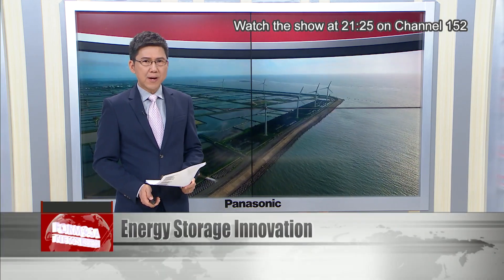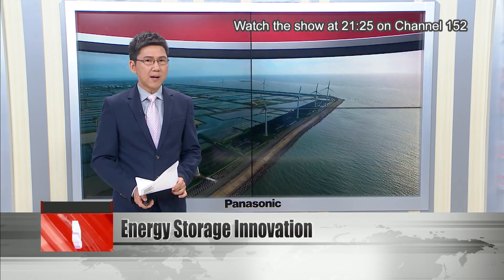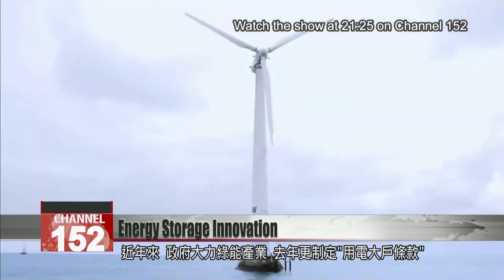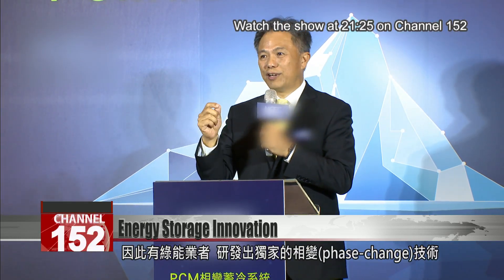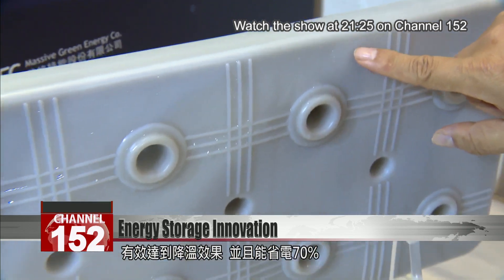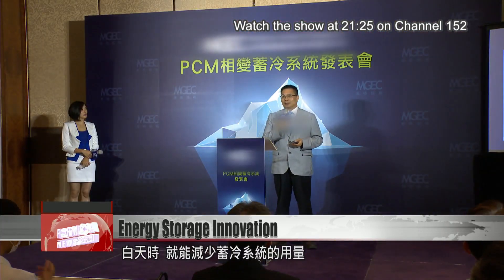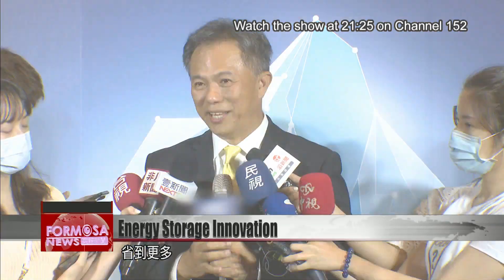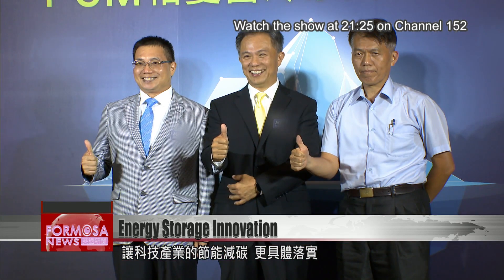New PCM makes it easier to store green energy, reduces energy bills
Following new regulations that require energy-heavy industries to increase their investment in green energy, engineers have developed a revolutionary energy storage technology. They claim it will massively reduce energy usage and lower Taiwan''s carbon footprint. The "iceberg project" helps store green energy produced at night, so it can be used at peak times during the day, making green energy more flexible AND reducing energy bills. It relies on a PCM, or phase-change material, that can freeze water at 8 degrees Celsius. Let''s take a look.

Green energy is a big-ticket policy for the Tsai administration. Last year, a new law known as the "High Energy User Clause" was introduced. It requires industrial agents that consume over 5,000 kilowatt-hours a month to buy 10% of that from green sources, or utilize energy storage, or buy renewable energy offset credits. Otherwise they face a surcharge of just over NT$4 on every kilowatt-hour. That adds up to at least NT$5 million. The policy has led renewable energy providers to develop phase-change technologies to help companies save energy.

These white plastic panels are made of phase-change materials. They can rapidly freeze water at 8 degrees Celsius, saving 70% of the energy used by rival technologies.

Prof. Chang Chang-tang
National Ilan University
The technology we''ve developed here is rather special. It doesn''t freeze water at zero degrees - it freezes water up to 8 degrees. It''s a very special material, a new technology for freezing.

The new technology is known in the energy sector as the "Iceberg project." It allows energy users to store energy produced at night, in the form of ice, reducing the demand for electricity during the day. Last year the developer tested the system with AU Optronics, with great results.

Ting Lien-chun
Green energy industry
In normal conditions, we can help a company save about 50% of its energy bill. Now, if air-conditioning is a particularly large component of the bill, that savings could increase even further. As for the reduction of energy consumption, it''s very simple. It will basically be at least 15%.

After a year of trials, AUO estimates that it''s reduced daily power use by 15%, and saved 40% on its air-con bill. That could reduce carbon emissions by record margins. The innovation is expected to revolutionize the impact of energy in Taiwan.